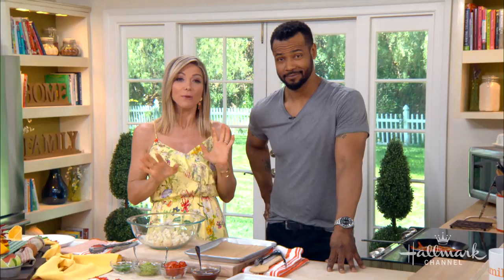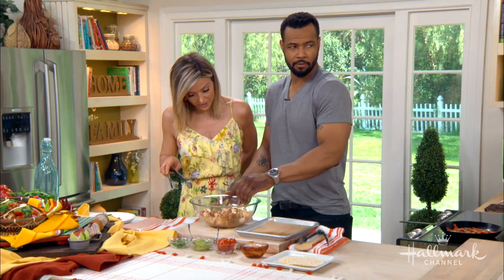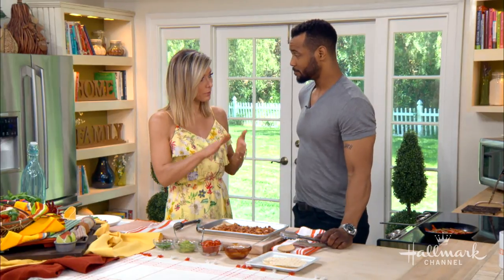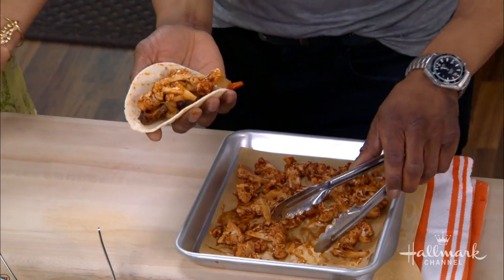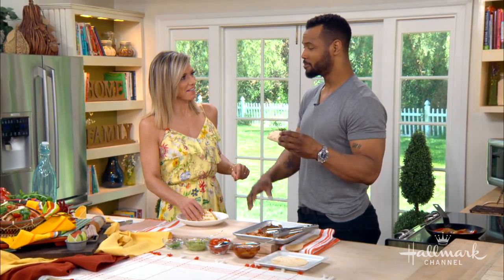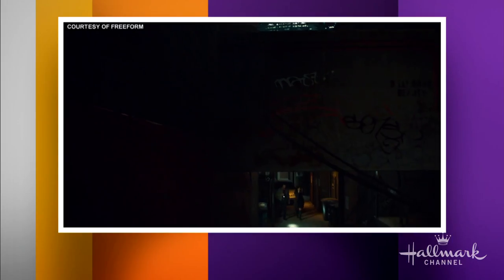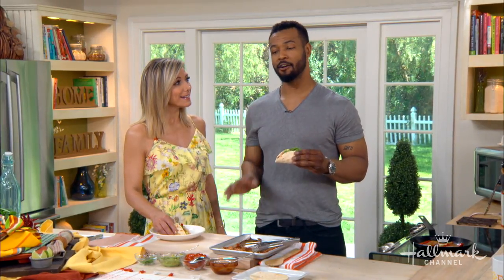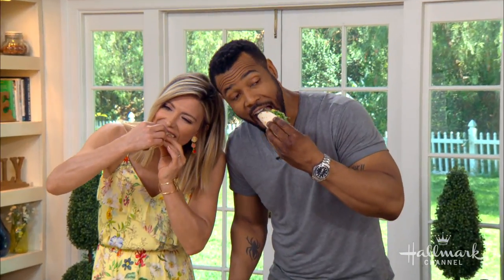Isaiah Mustafa's BBQ Cauliflower Tacos - Home & Family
Actor Isaiah Mustafa of Freeform’s “Shadowhunters,” is in the kitchen today making healthy BBQ cauliflower tacos.